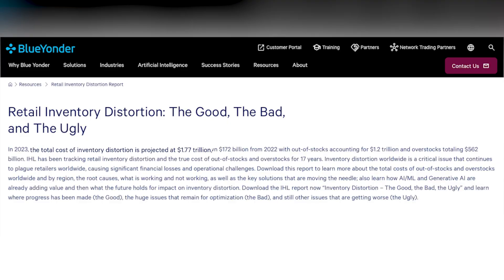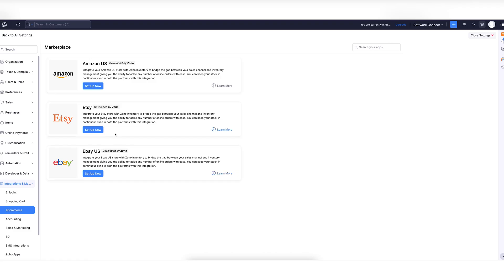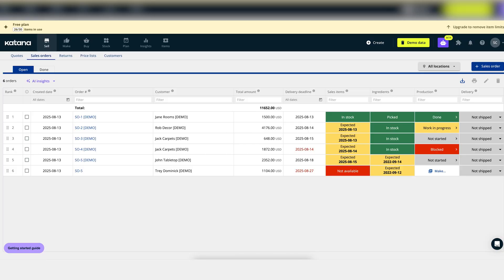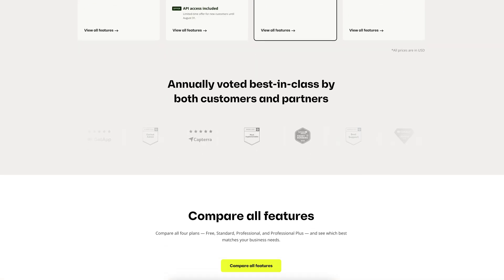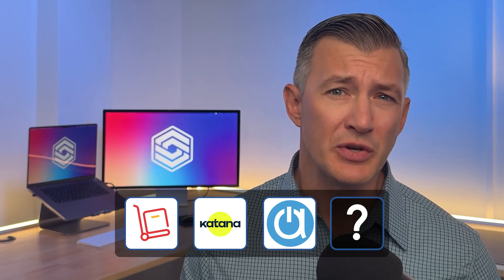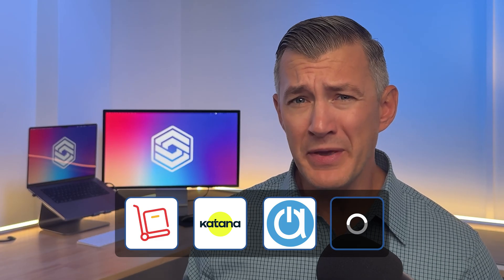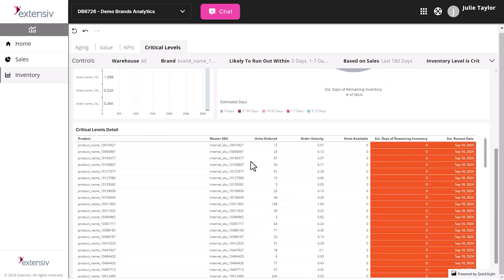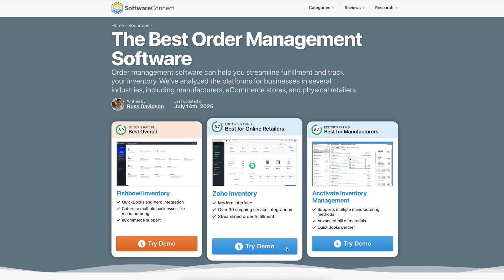4 Best Order Management Systems (OMS) in 2026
In this video, we’ll walk you through four of the top order management systems and what they actually cost. You’ll see how each platform fixes problems like overselling, missed orders, and manual updates—plus where they fall short.

Timestamps
00:00 - Intro
00:32 - Best for eCommerce & Multichannel Sellers
01:36 - Top Pick for Manufacturers
03:22 - Best for Distributors
04:23 - Top Pick for 3PLs
05:40 - Final Takeaways